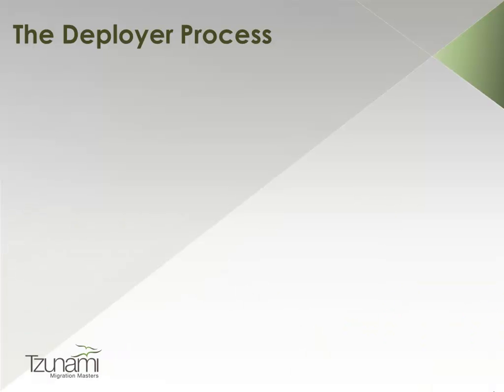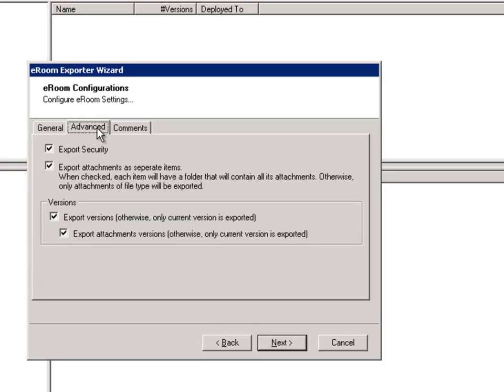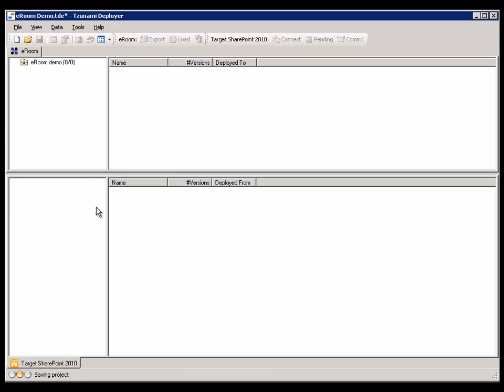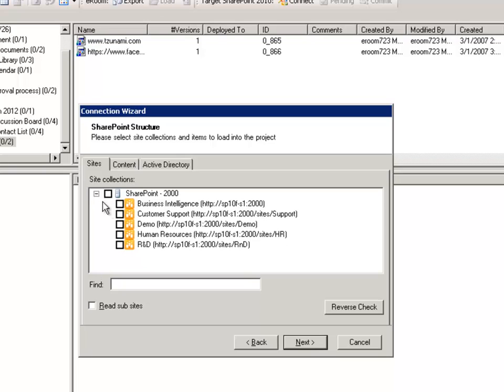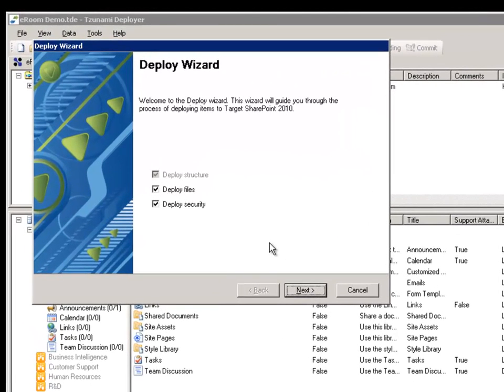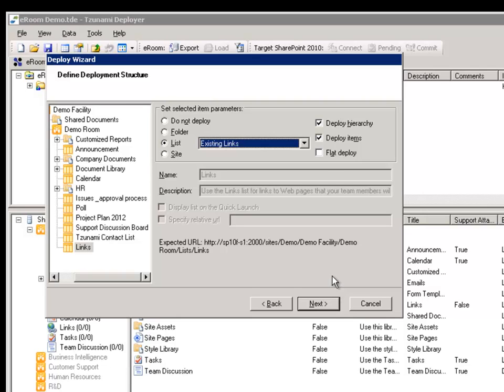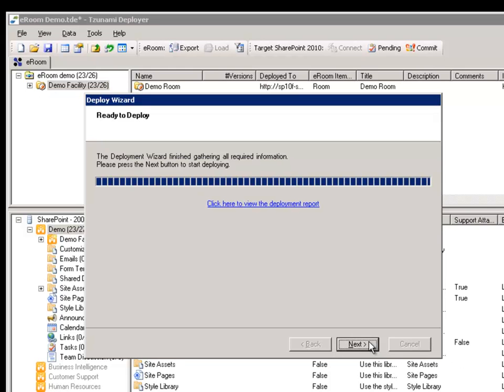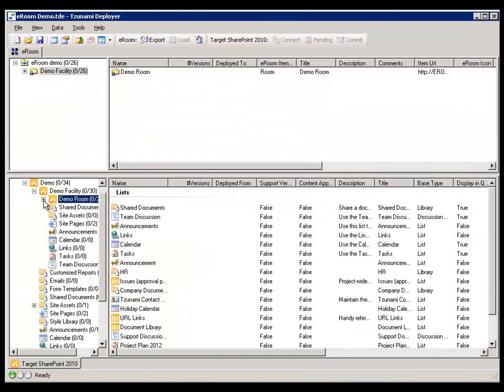Tzunami Deployer migration - eRoom to SharePoint 2010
Demonstration of Tzunami Deployer migration from eRoom to SharePoint 2010